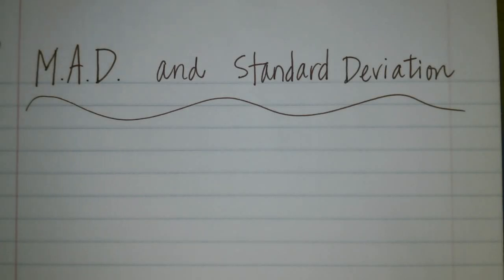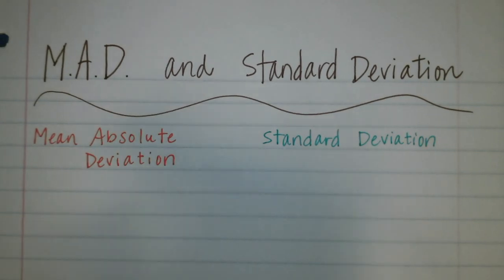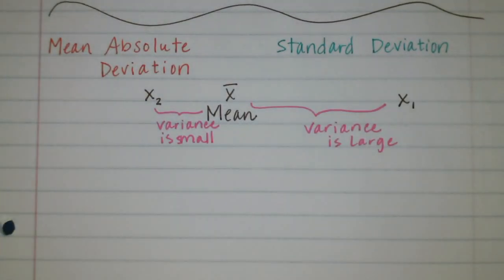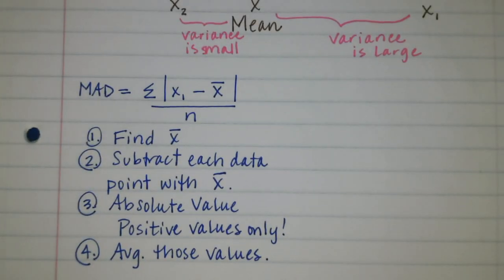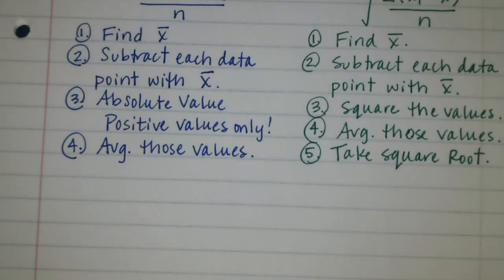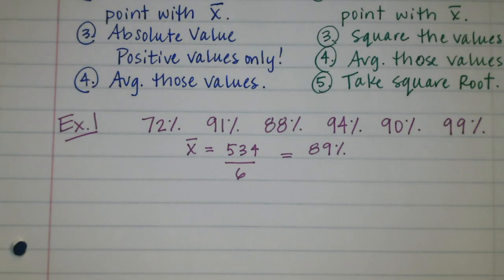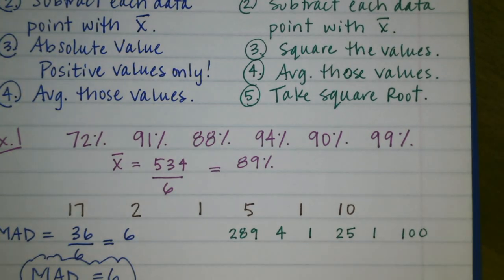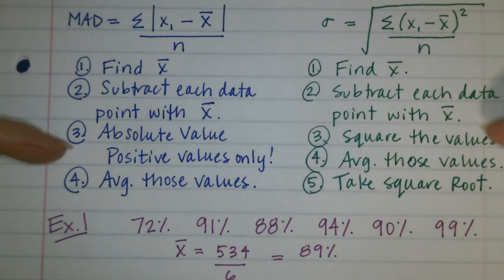MAD & Standard Deviation